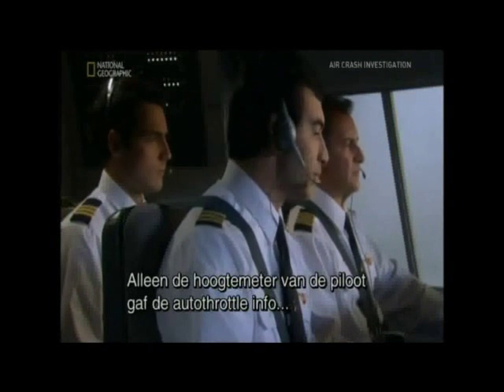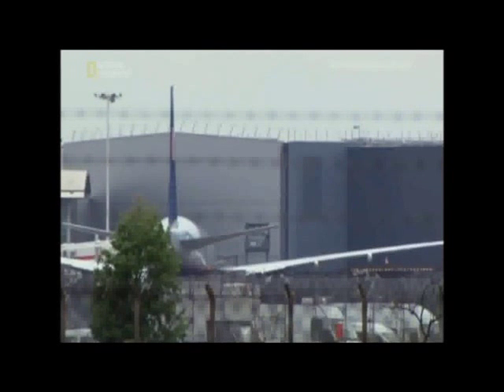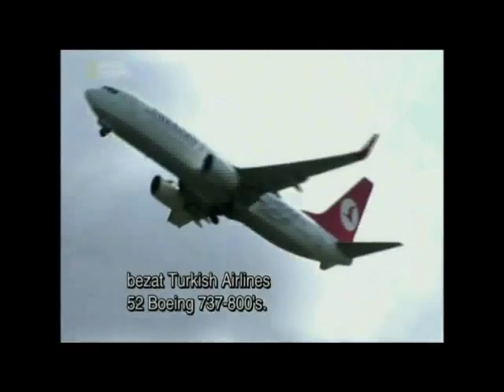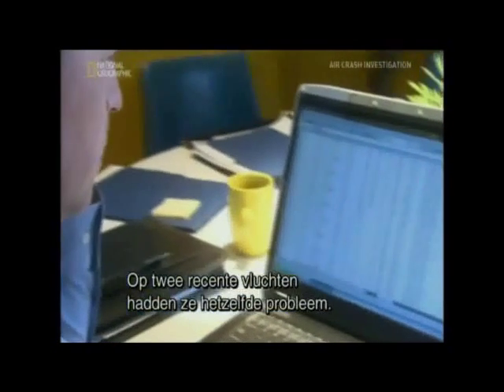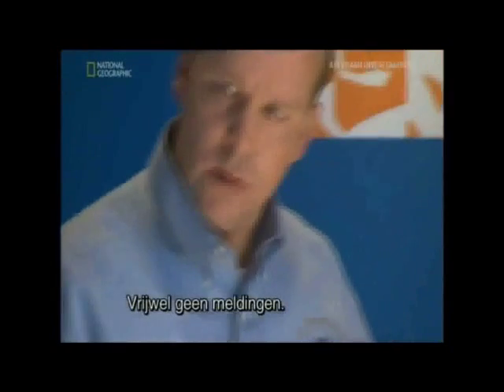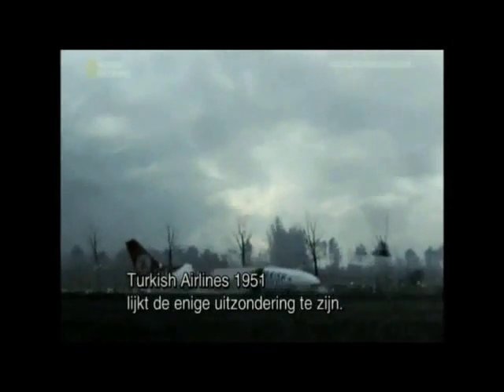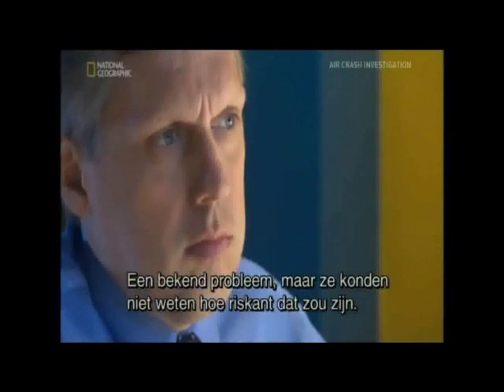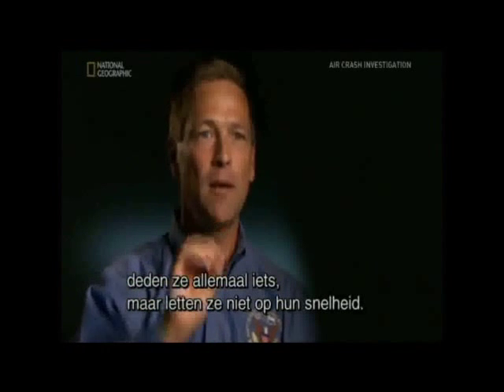Air Crash Investigation Schiphol Disaster [3/4]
Air Crash Investigation: 2009 Schiphol Disaster
Turkish Airlines Flight 1951 was a passenger flight which crashed during landing to Amsterdam Schiphol Airport, Netherlands, on 25 February 2009, killing nine passengers and crew including all three pilots.
The aircraft, a Turkish Airlines Boeing 737-800, crashed into a field approximately 1.5 kilometres north of runway 18R, prior to crossing the A9 motorway inbound, at 9:31 UTC (10:31 CET), having flown from Istanbul, Turkey. The aircraft broke into three pieces on impact. The wreckage did not catch fire.
A preliminary investigation found that the crash was caused primarily by the engine's automated reaction which was triggered by a faulty radio altimeter, which had failed twice in the previous 25 hours. This caused the autothrottle to decrease the engine power to idle during approach and the crew noticed this too late to take appropriate action to increase the throttle and recover the aircraft before it stalled and crashed.